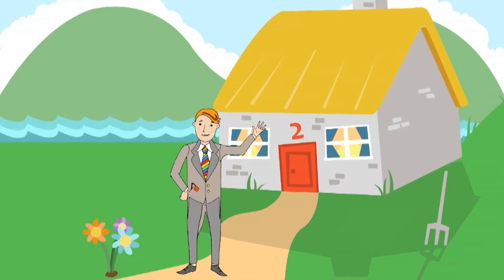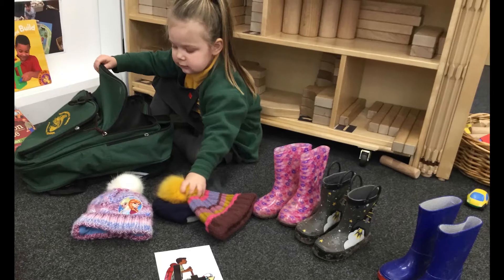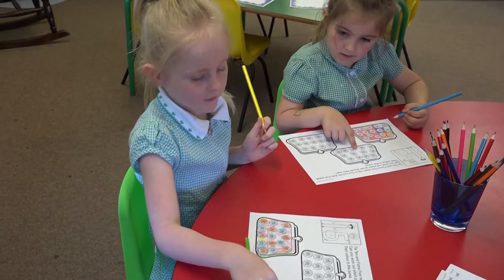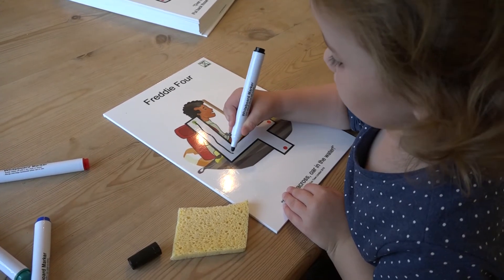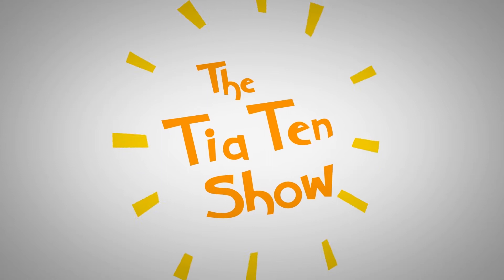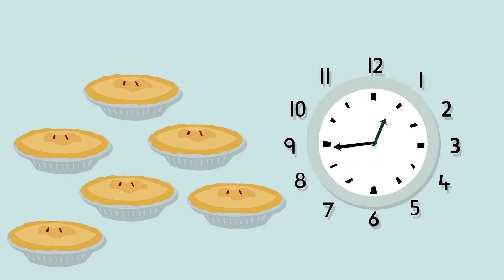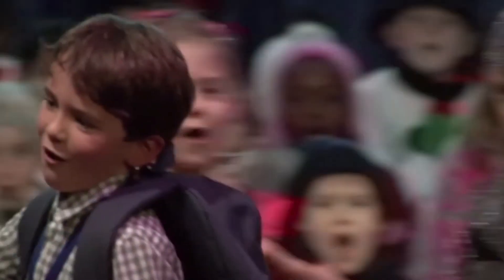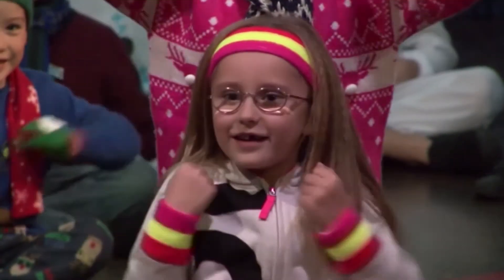An introduction to Ten Town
Ten Town is an award winning numeracy resource for the early years that helps build strong basic numeracy skills. This video gives a brief introduction to Ten Town and outlines its main features.